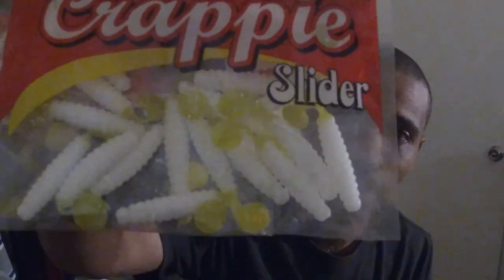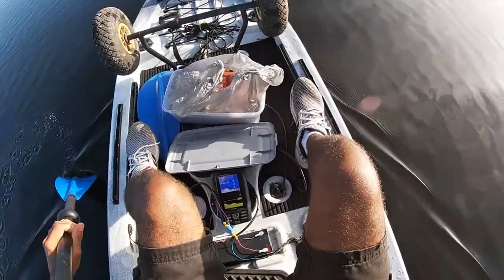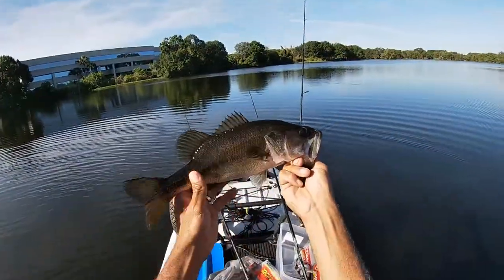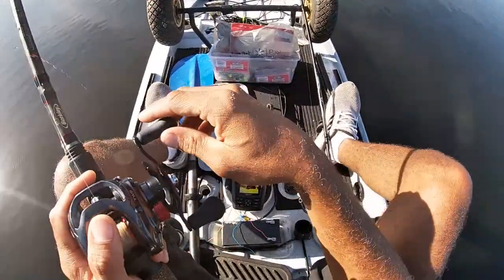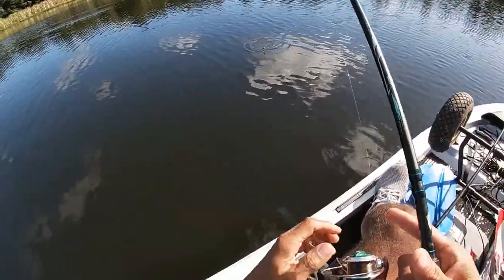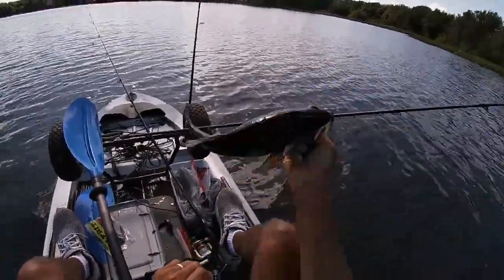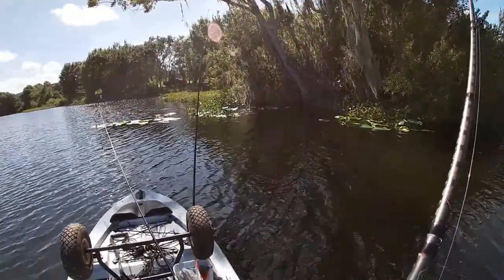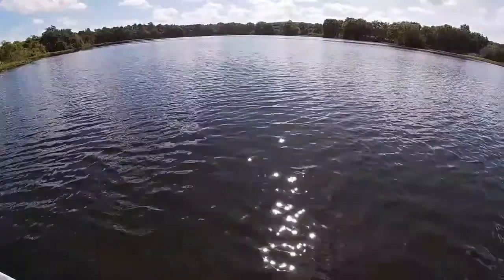Bass fishing clips 2019!!